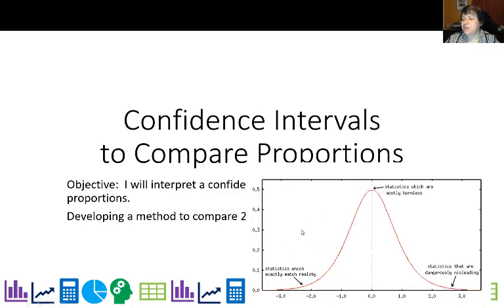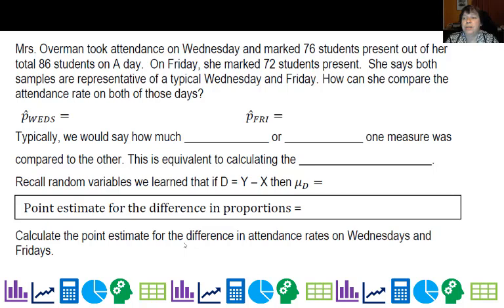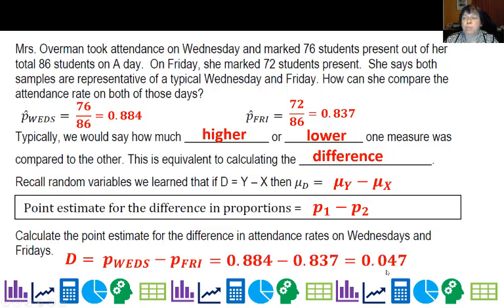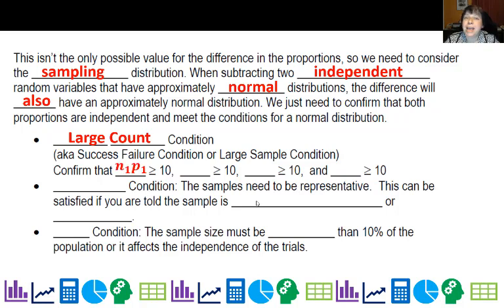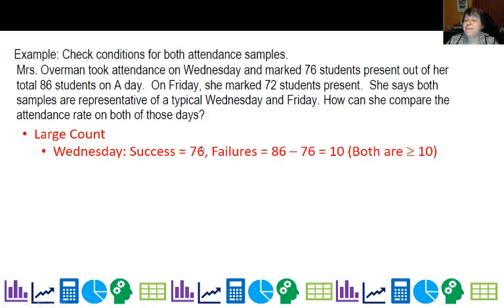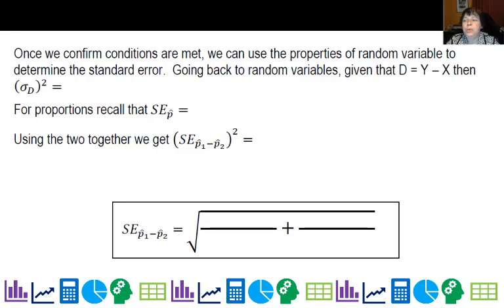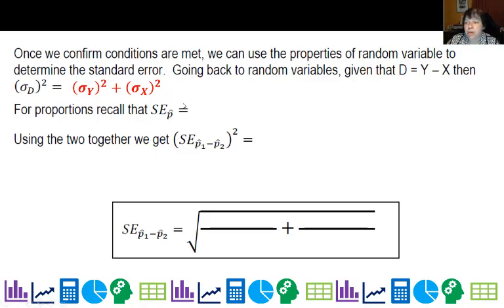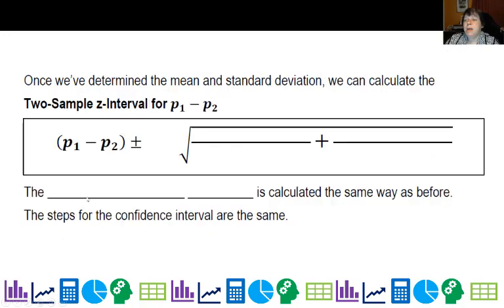F3 Comparing 2 Proportions with a CI - Method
Developing a method to create a CI to compare 2 proportions.